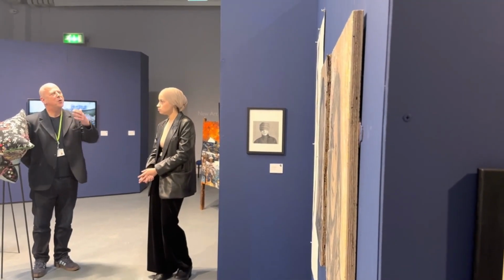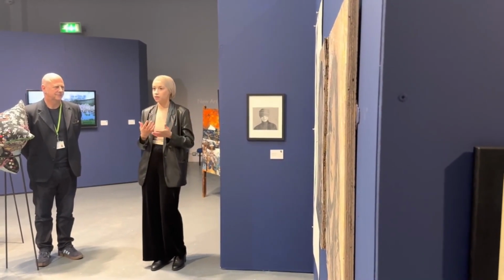Artist talk at The Turnpike Gallery _Yasmin Hadbaoui.